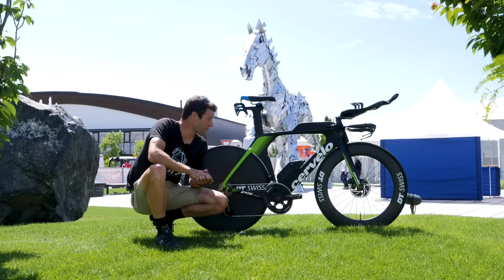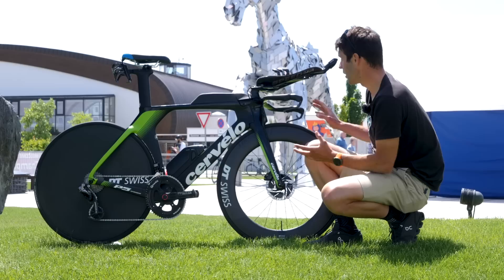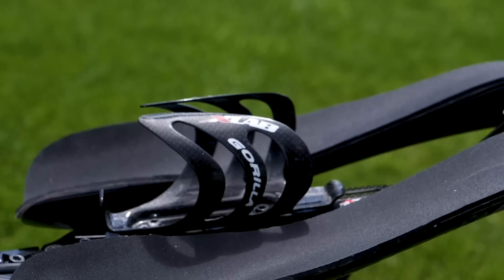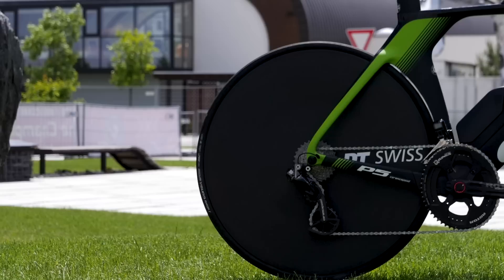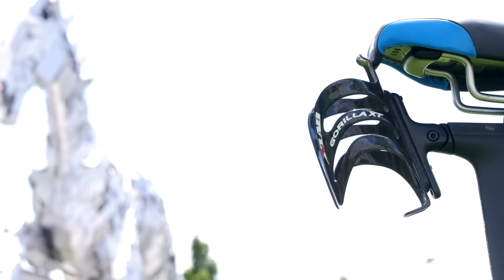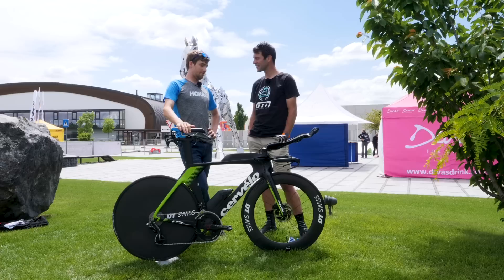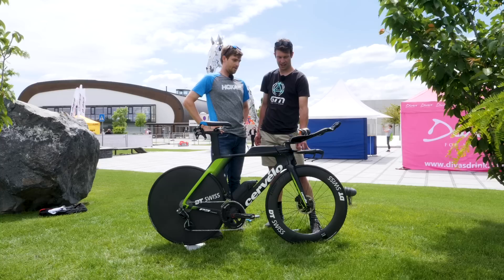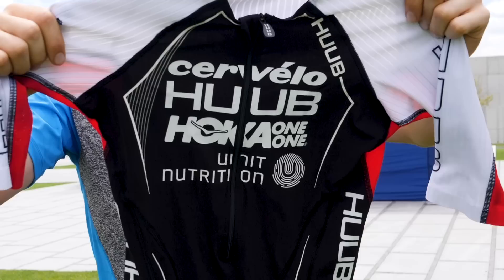David McNamee's Cervelo P5 Disc | Pro Race Day Tech & Prep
While out at Challenge Samorin we caught up with pro David McNamee and got a good look at his new Cervelo P5 Disc. It's full of amazing tech which Mark is excited to share with you!

If you'd like to contribute captions and video info in your language, here's the

📹 Aero Testing With David McNamee | In Pursuit Of The Kona Top Step

Blaise's Bag - Gregory David
Fight On - Pro Reese
Outskirts - [ocean jams]